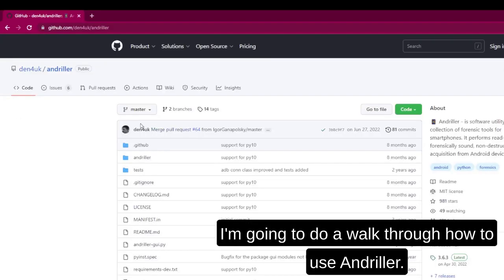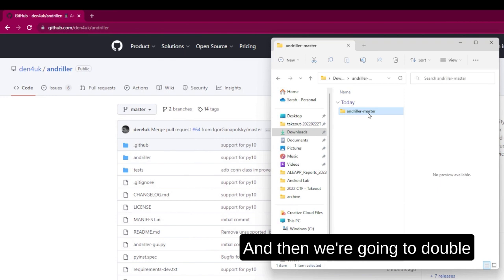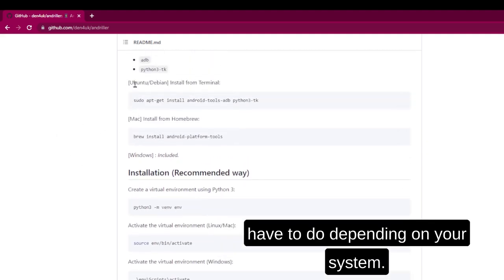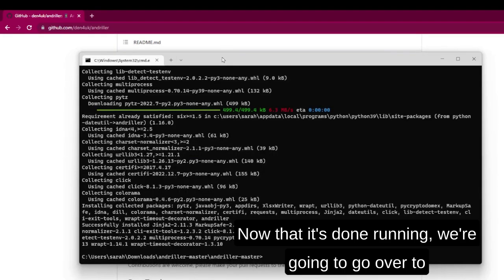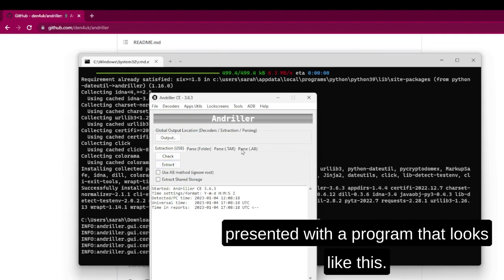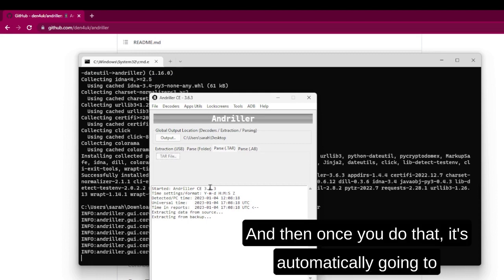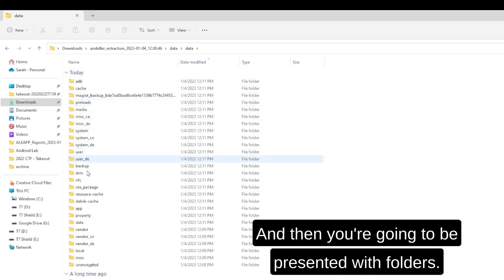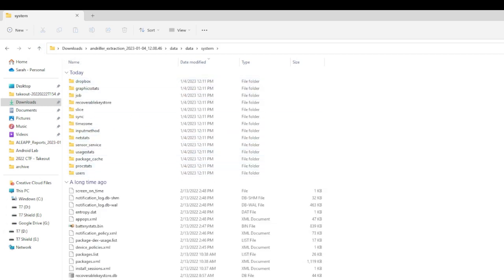Andriller Wakthrough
This video by Sarah Hayes demonstrates how to use Andriller to parse results from an Android Mobile Forensics extraction.